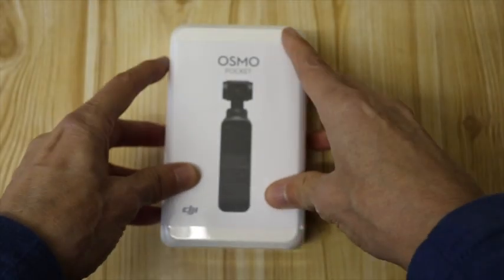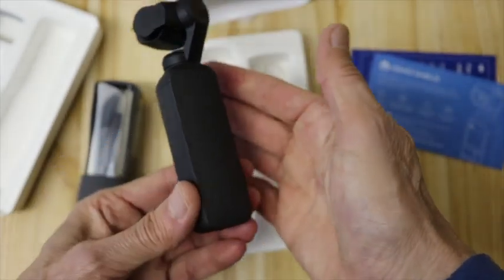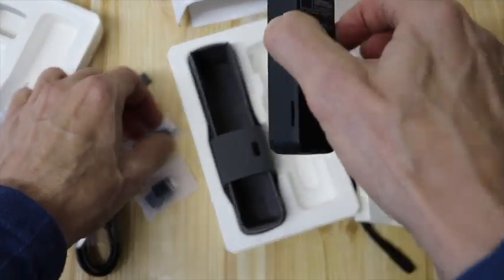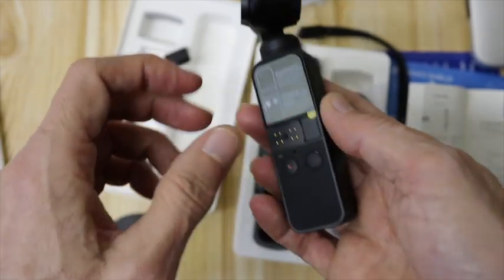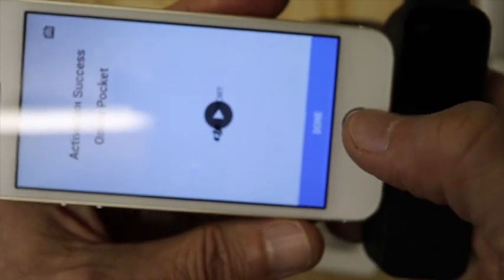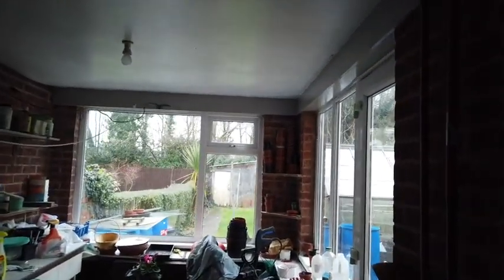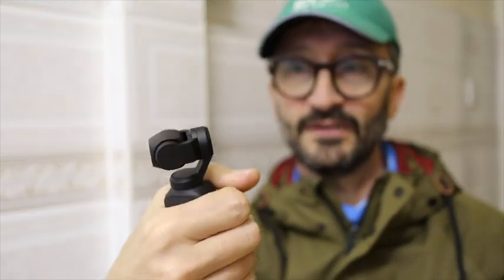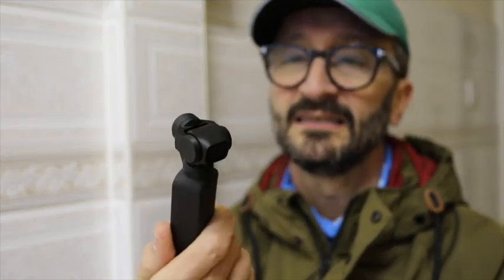NEW Running VLOG camera? // DJI Osmo Pocket Unboxing & Initial impressions // Daily Donato #36 //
Finally, i hear you say?
The unboxing of what may possibly be my new goto running VLOG camera, the all new shiny DJI Osmo Pocket with 3-axis mechanical gimbal.

This is just an initial unboxing and some quick footage recording to check quality of filming, face tracking and also the quality of sound recording, as initial online reviews showed the sound to be awful.

I would love to hear your initial thoughts also on this camera for it's film and sound quality.

Can you believe i have now been doing the Daily Donato VLOG for 36 consecutive days?!?!

If you are new here and have not yet done sone, i would your support by Subscribing to this channel and Liking this VLOG if you found it entreating or useful in some way.

Happy Running!

Is the dji osmo pocket the gopro killer?